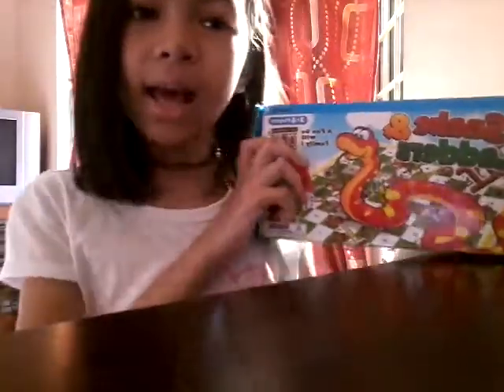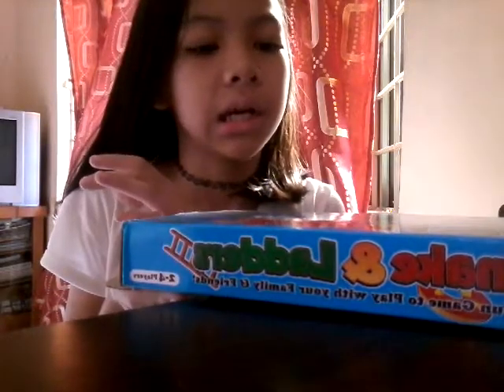Girl Reviews Snakes and Ladders😎👌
Hey beautiful creatures, What's up its us Kareyn and Rebekka. We post every Saturday + Sunday. Here you can see the Craziest Skits, Fun Challenges, Vlogs, Tutorials, Gaming vids and many more! Whatever you are, you are welcome to our family!💕

Love lots,
💖Kareyn💖